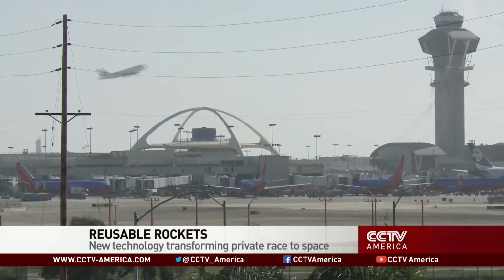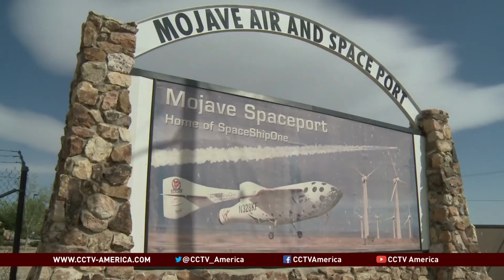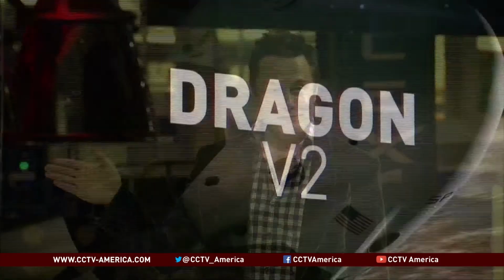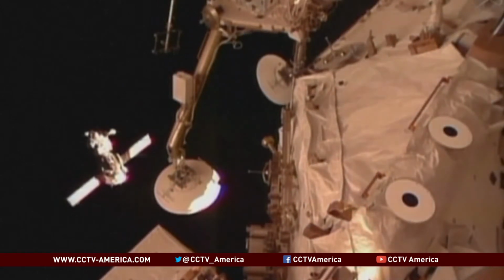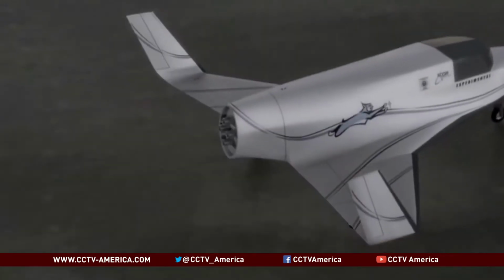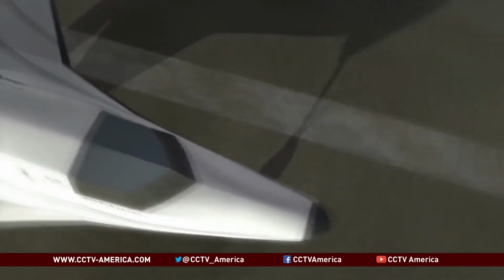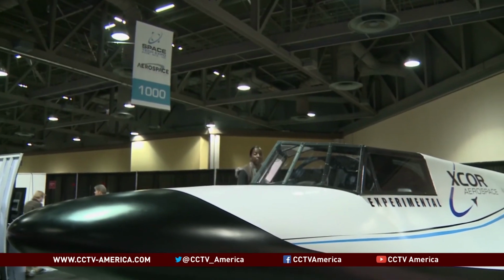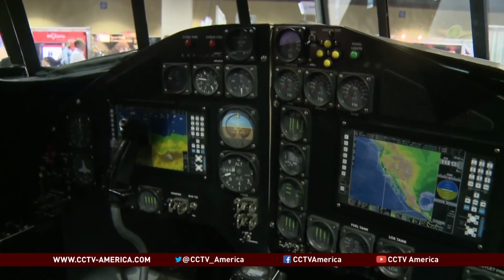New technology transforms private race to space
Since NASA cancelled its shuttle program, space travelers have had to rely on Russian technology to reach the International Space Station. Russia's monopoly comes with a price tag, per trip, in excess of 60-million dollars.But at least two U.S. companies are working on technology that can ferry more than supplies to the ISS and that can be used for multiple flights.CCTV's YaKenda McGahee reports.